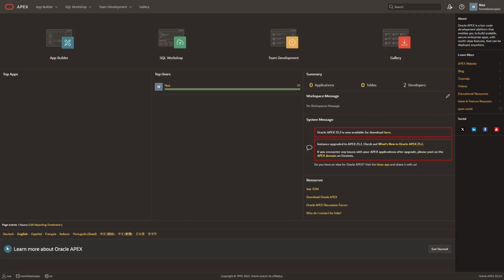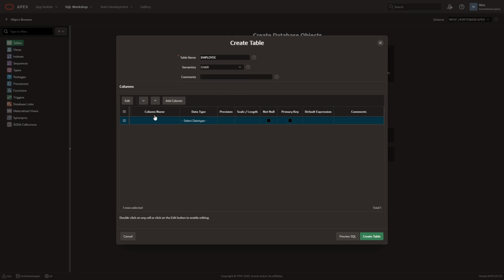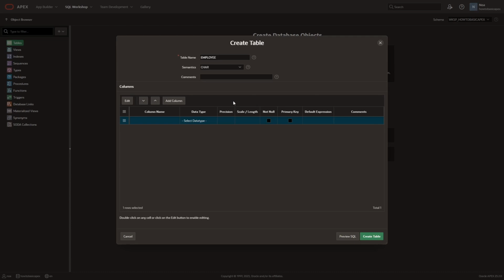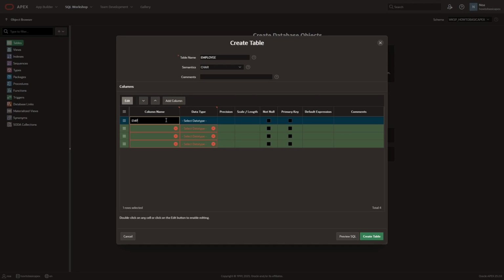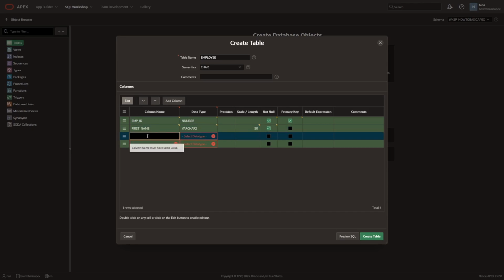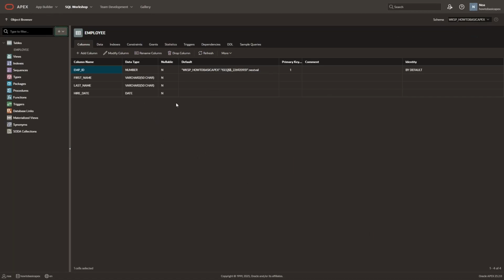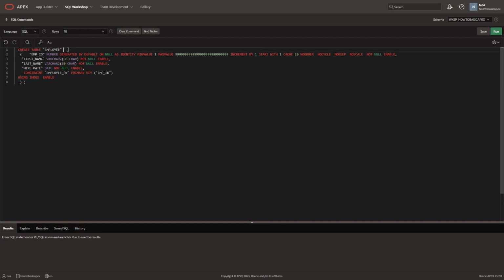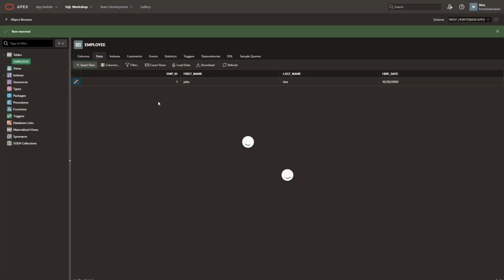Creating a Table in Oracle APEX(Version 23.2)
Explore the fundamentals of Oracle APEX 23.2 in our latest tutorial on creating tables. This straightforward guide will walk you through the essential steps of table creation, from defining columns to setting primary keys. Perfect for beginners and those looking to refresh their skills.

Chapters:

0:00 Intro
0:14 Creating a table
2:22 Adding colums
3:30 Sequence explained
4:09 Adding a table through code
4:48 Adding data to a table
5:20 Outro